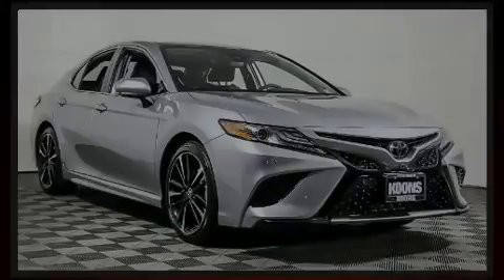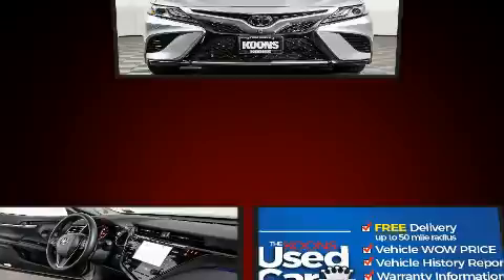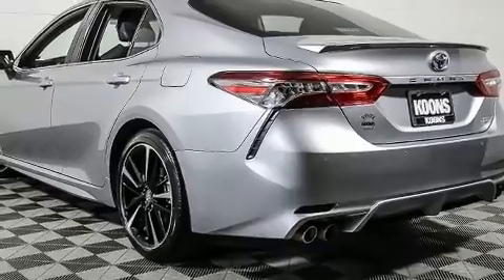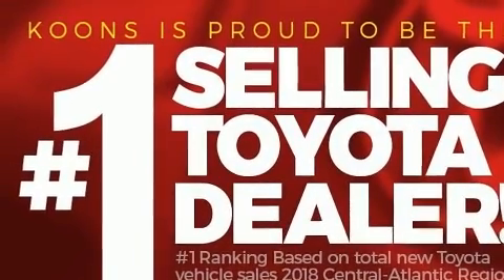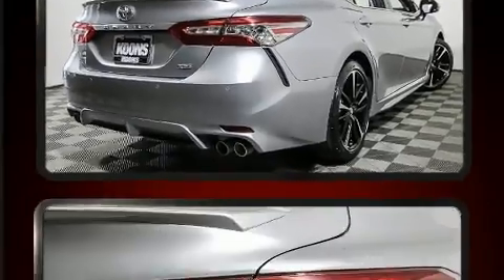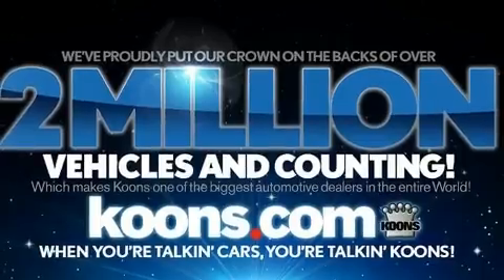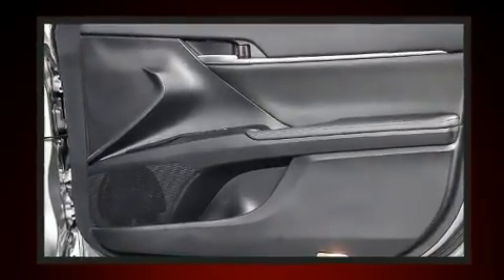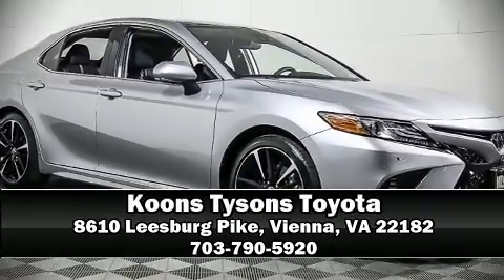2019 Toyota Camry XSE in Vienna, VA 22182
Here's a great deal on a 2019 Toyota Camry. This 4 door, 5 passenger sedan still has less than 10,000 miles! Performance and efficiency are both prioritized thanks to the efficient 4 cylinder engine, providing a smooth and predictable driving experience. Well tuned suspension and stability control deliver a spirited, yet composed, ride and drive The following features are included: power front seats, a trip computer, an automatic dimming rear-view mirror, tilt steering wheel, turn signal indicator mirrors, lane departure warning, and a blind spot monitoring system. Features such as automatic climate control and leather upholstery prove that economical transportation does not need to be sparsely equipped. Toyota also prioritized safety and security by including: dual front impact airbags, front and rear side impact airbags, traction control, brake assist, a panic alarm, an emergency communication system, and 4 wheel disc brakes with ABS. Adaptive cruise control maintains a pre set distance behind the car ahead of you, simplifying highway driving and enhancing safety. A Carfax history report indicates just one previous owner. We pride ourselves on providing excellent customer service. Stop by our dealership or give us a call for more information.